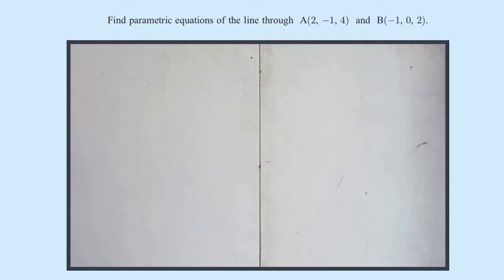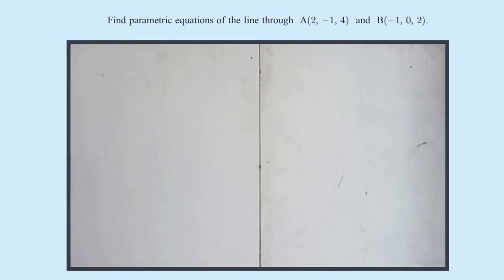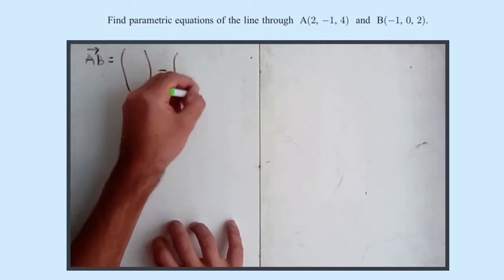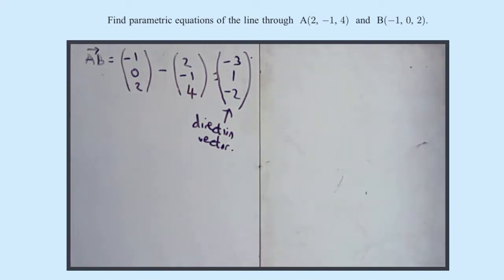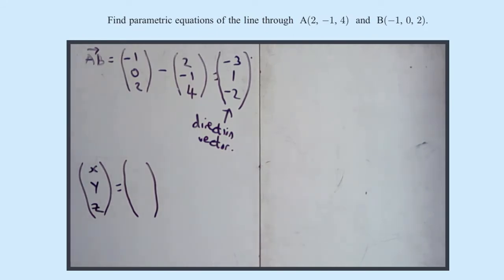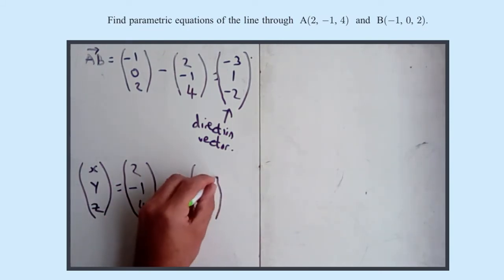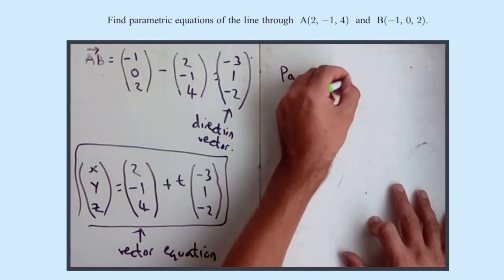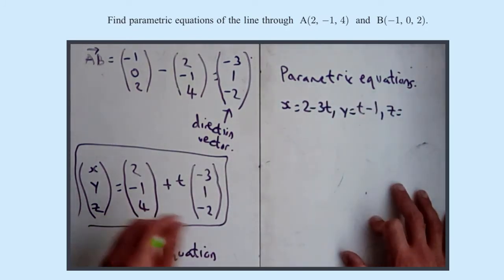Find parametric equations of a line through two points